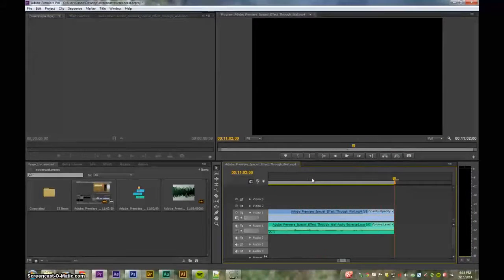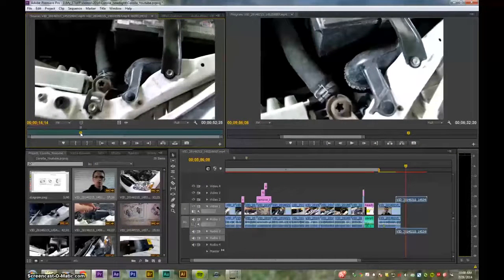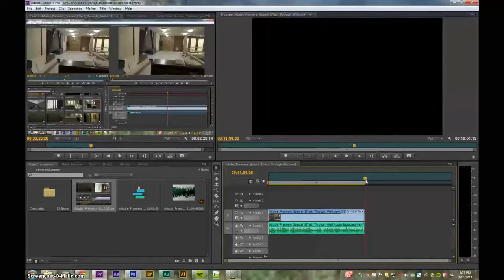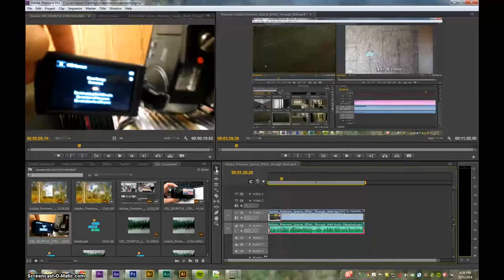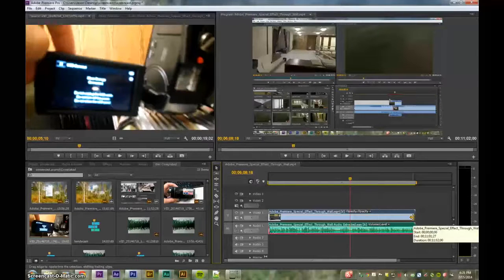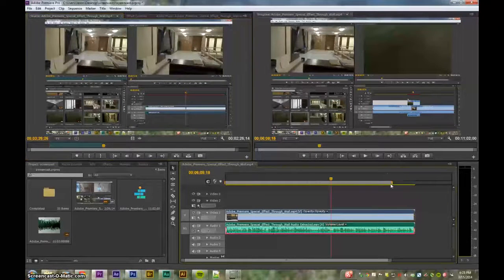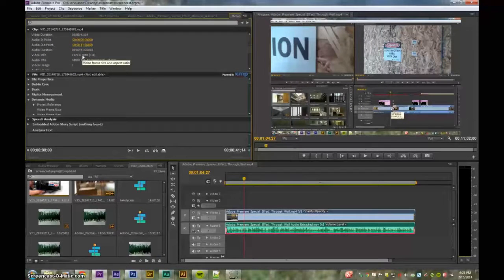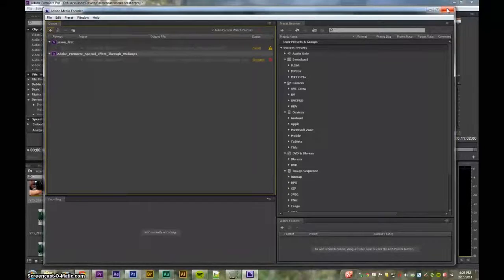Adobe Premiere Shortcuts & Secrets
Some tips and tricks for using Adobe Premiere Pro CS6